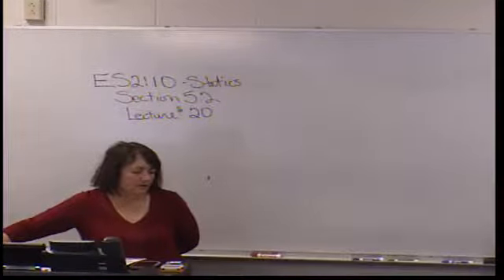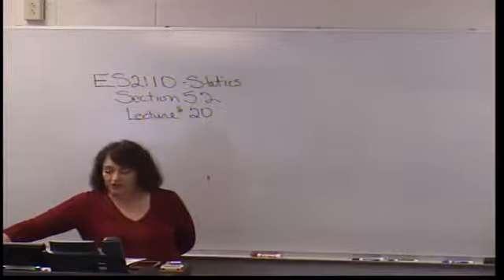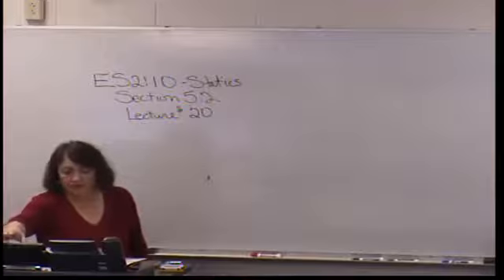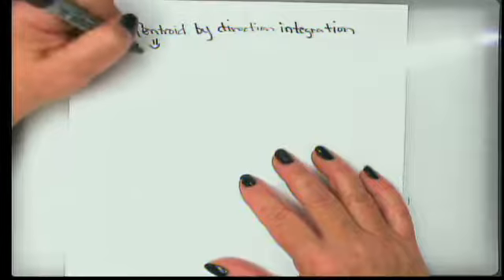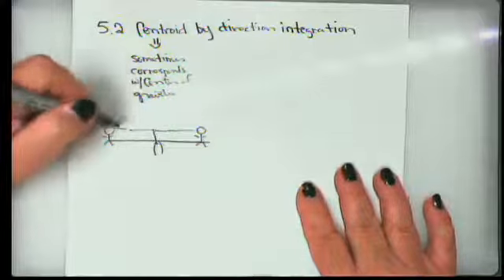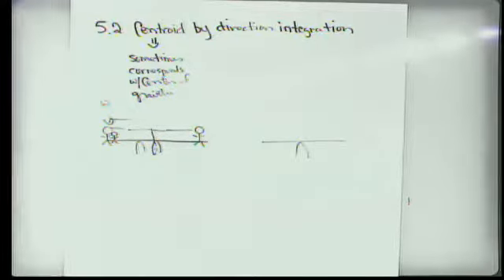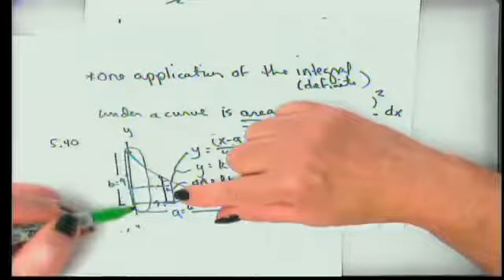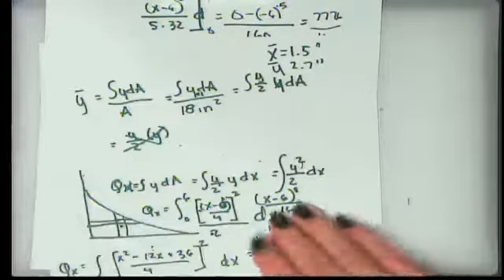Statics Lecture 20 section 5 2